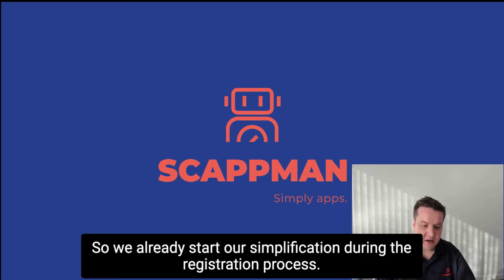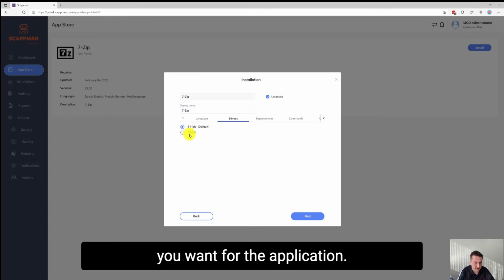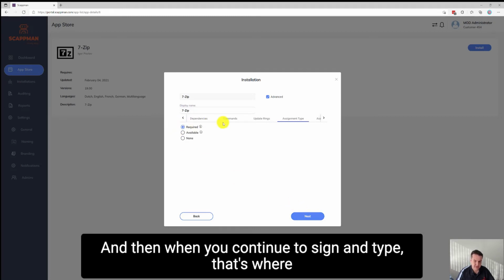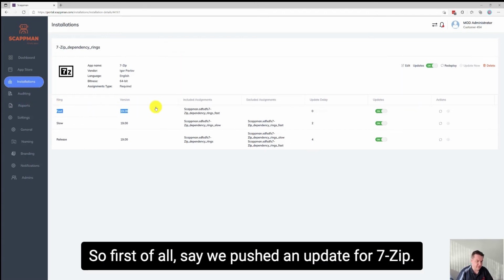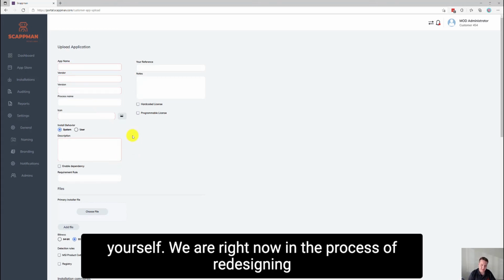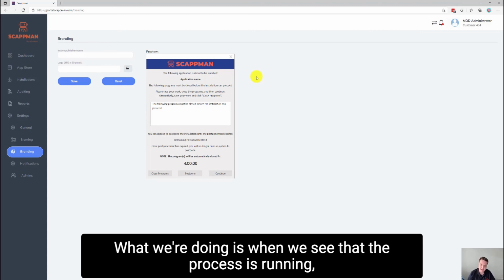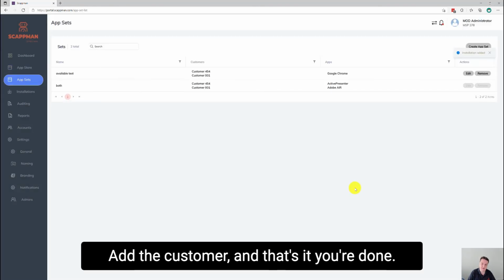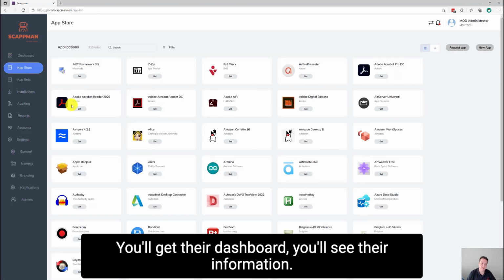Welcome to Scappman - Automate your application updates with Microsoft Intune DEMO